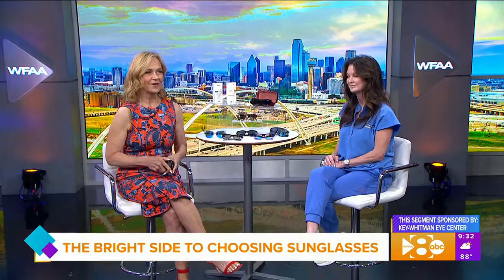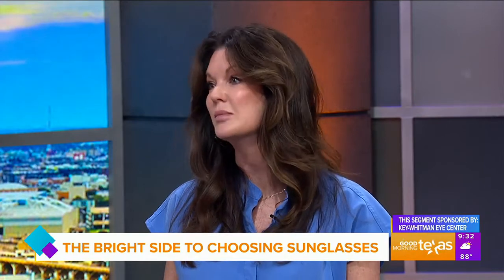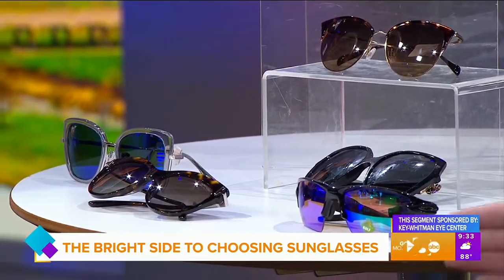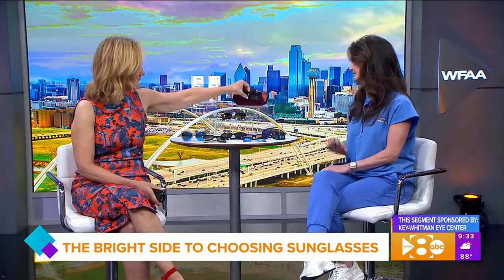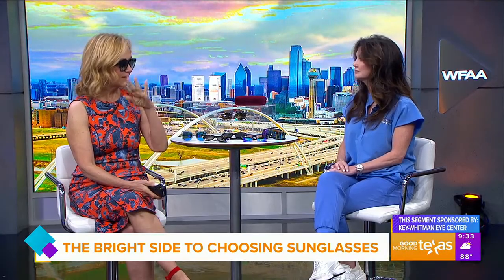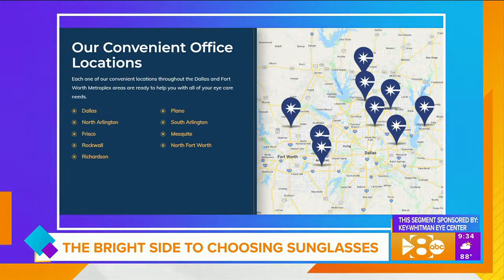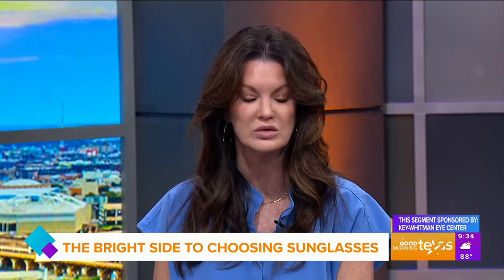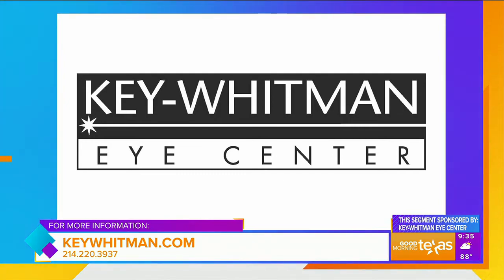Sunglasses - Is there really a difference? Learn from Dr. Hoelscher on Good Morning Texas.